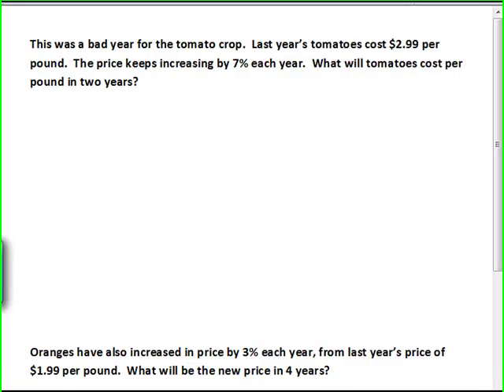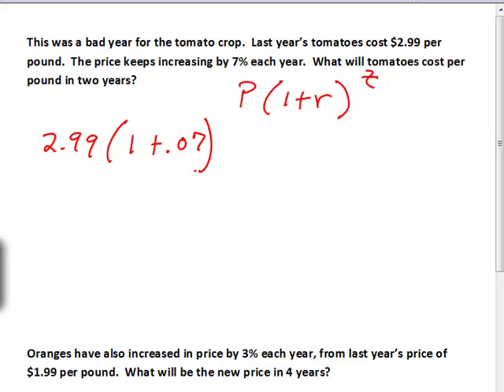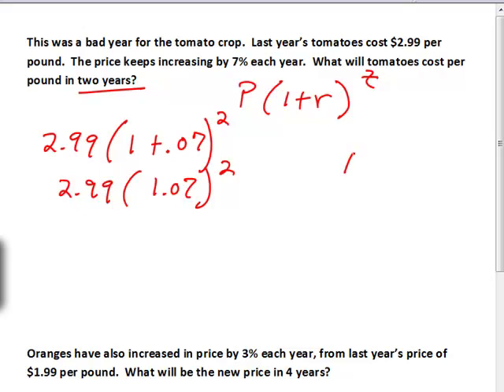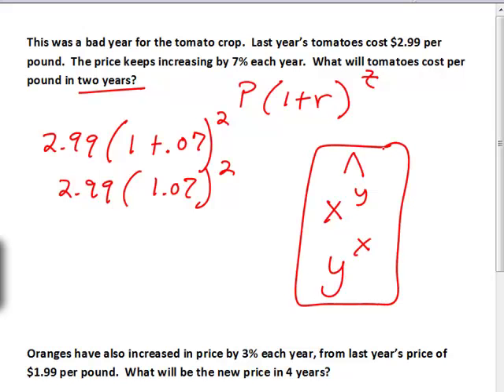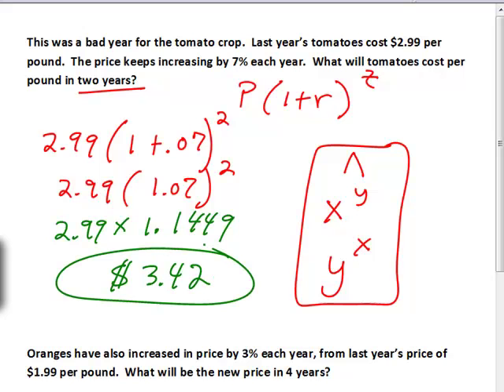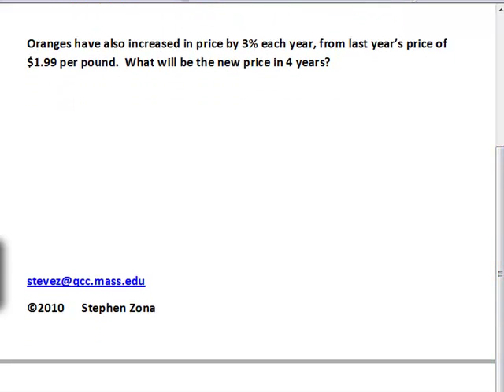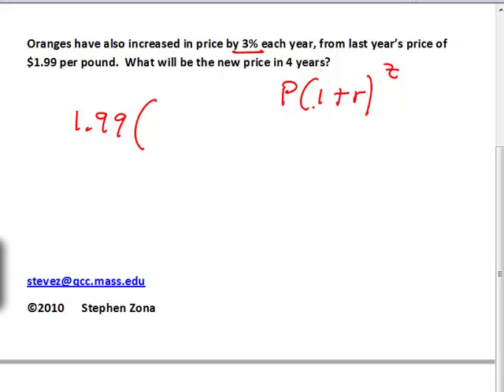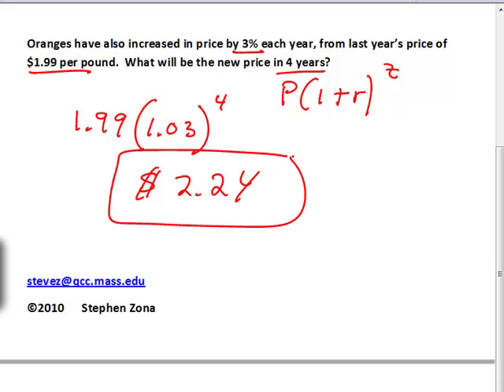exponential application 1 - basic - zona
Basic exponential application:  p(1 + r)^t